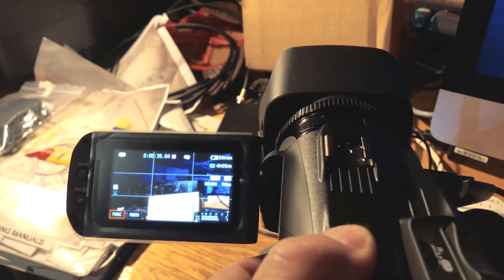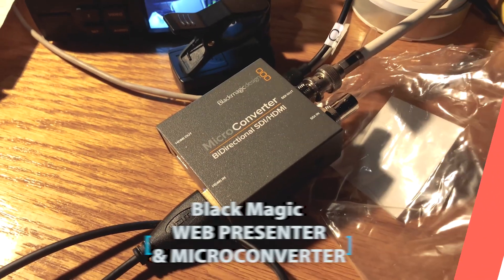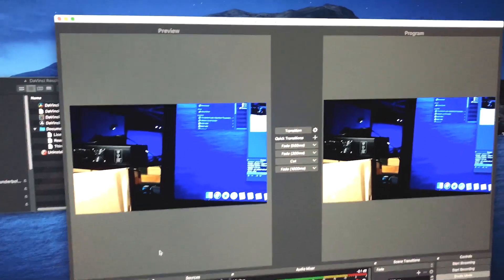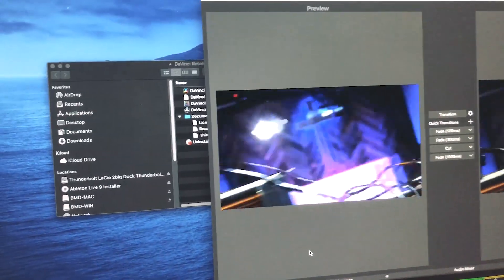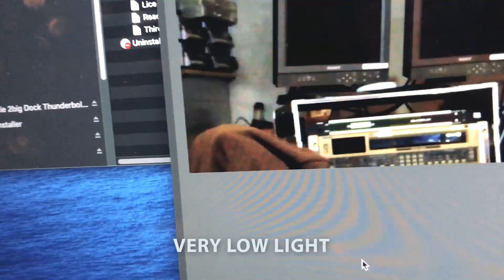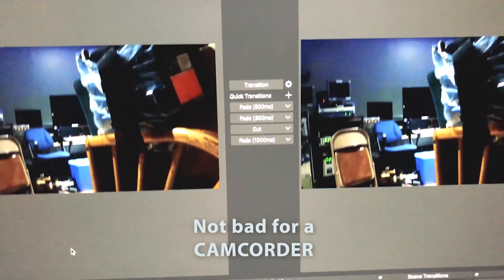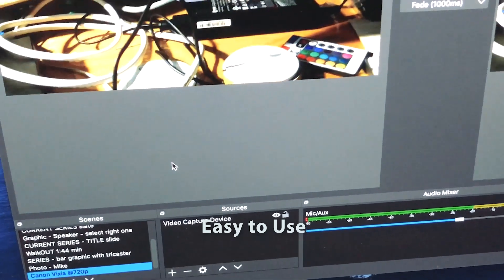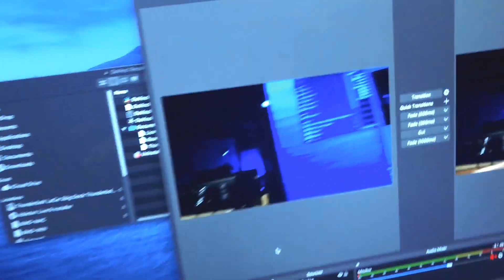Rock Spring Church - NEW Cameras? Canon Vixia HF G50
Testing has begun on new video cameras for Rock Spring Church for live streaming and vlogs! If your church is looking for a relatively inexpensive and fairly easy to operate camera system, try the Canon Vixia HF G50.

We are also using an old Newtek Tricaster (TV mixer, which unfortunately cannot stream any longer) and 3 older TV studio cameras with 480 output, which we then upscale to 720. Though most folks watch videos on their phones compressed at only 480 (you probably didn't realize that) we would like to be able to stream true 720p and save live video at 1080 (or 4K, if needed). We are currently sending the video signal to a Black Magic Web Presenter via HDMI (which tricks our iMac into thinking it is a 720p webcam) and we then broadcast live and record using OBS. We want to switch to SDI cabling (which can handle 1080p an is much better than HDMI, especially over lengths of a few feet or more), so we just got the new(ish) plug-and-play Bidirectional Black Magic Micro-converter which converts HDMI into SDI or the other way round... pretty versatile little box!

More tech news later...

Rock Spring Church - Tech Team.